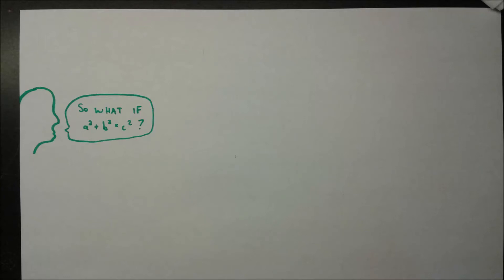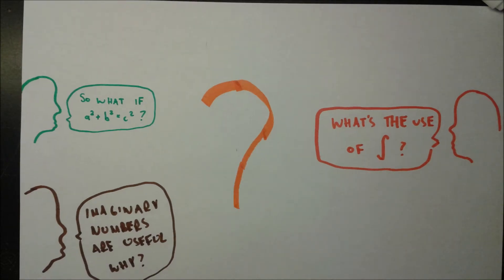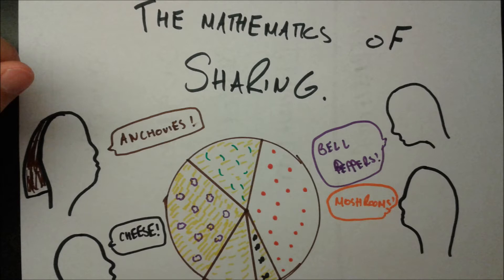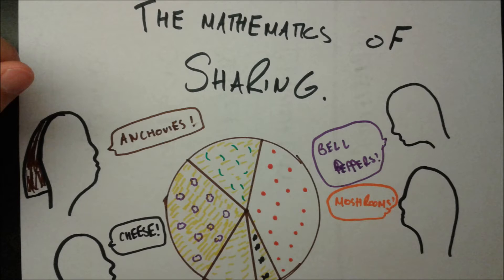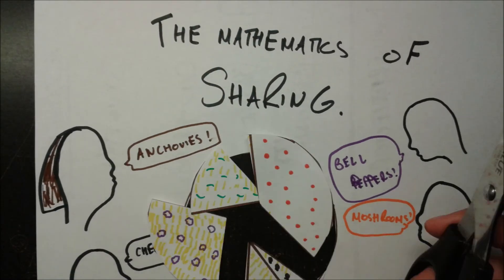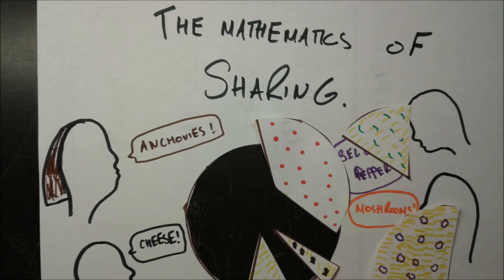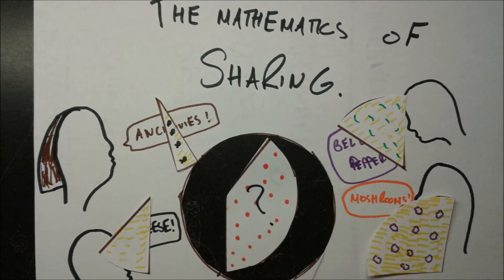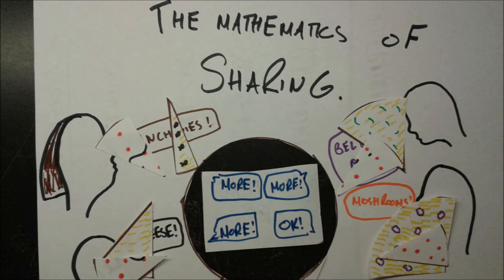The Mathematics of Sharing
A mathematics guide to sharing everything from pizzas to pollution licences